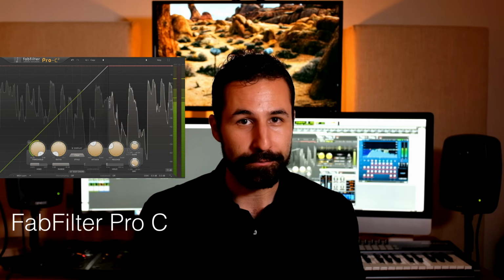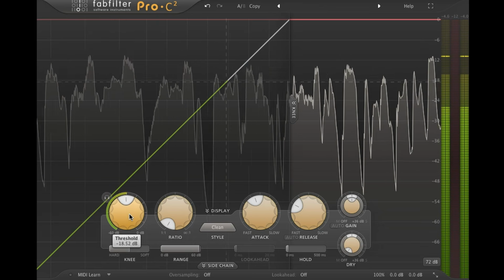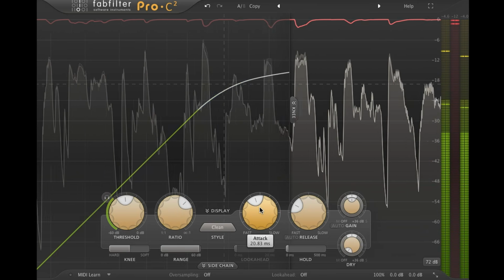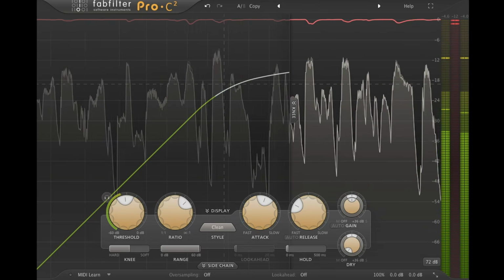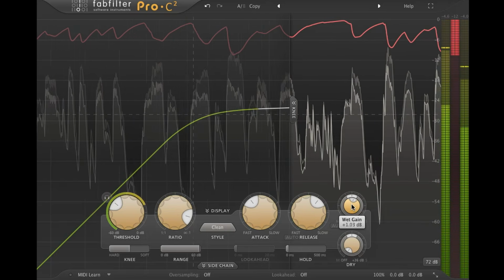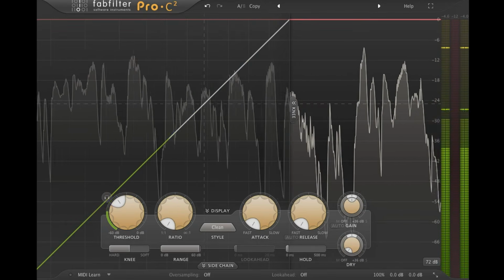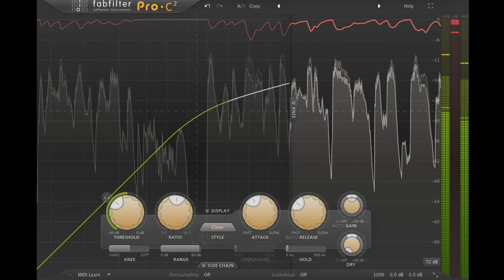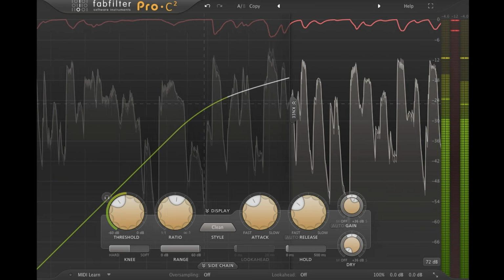How to Use Compression Like a Pro Mixer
Get better audio levels for your content by using compression like a professional sound mixer.